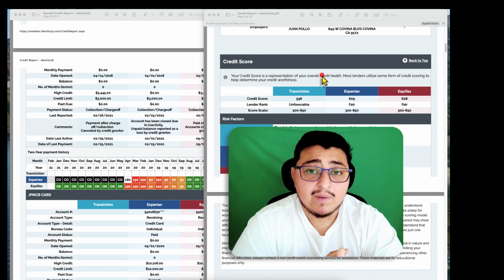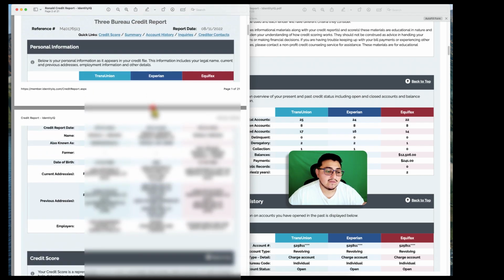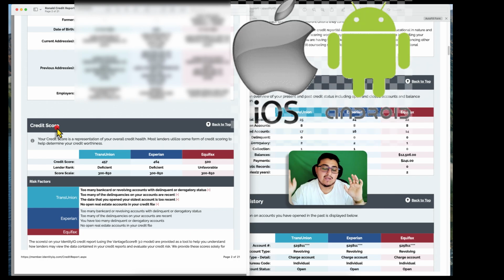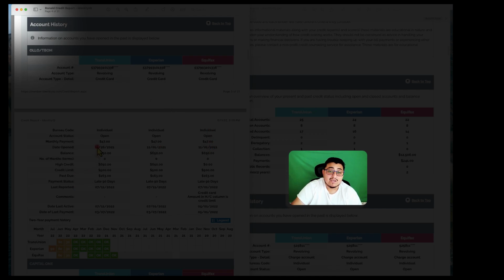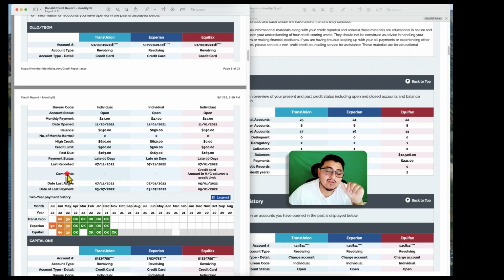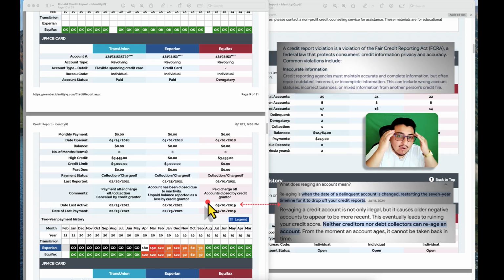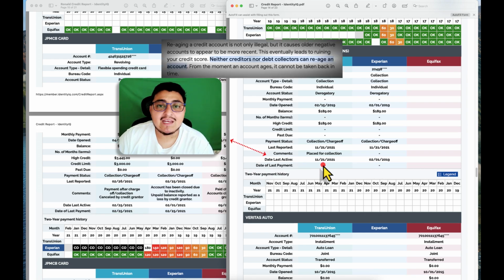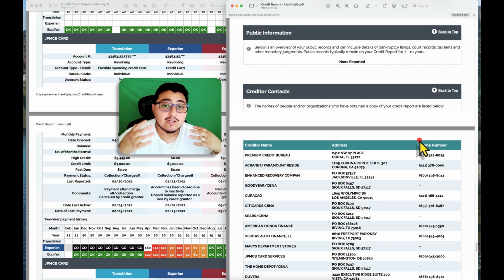How to Read/Analyze a Identity IQ Credit Report Like a pro -What You NEED To Look For Updated